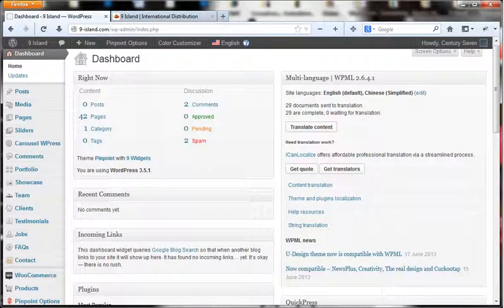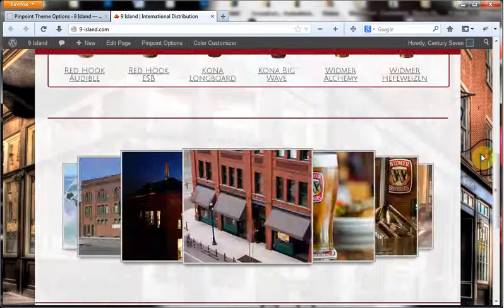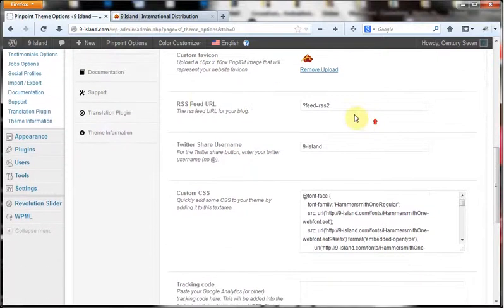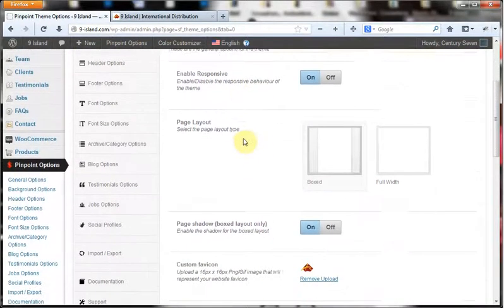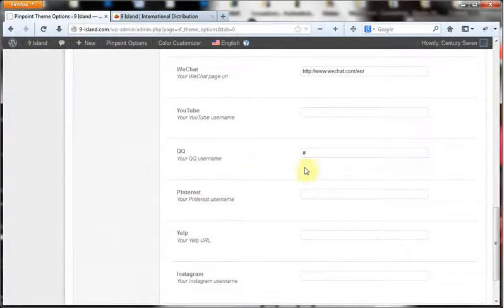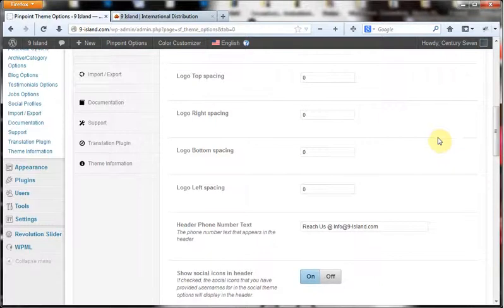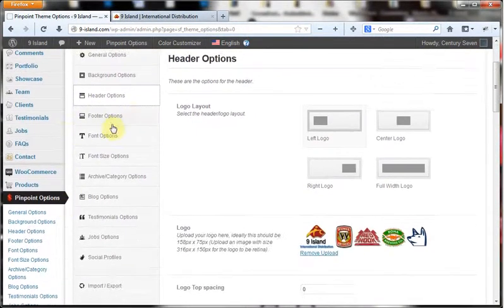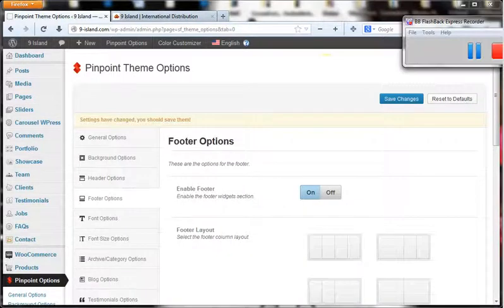04 Pinpoint Framework Options